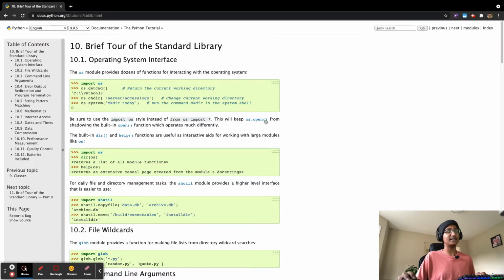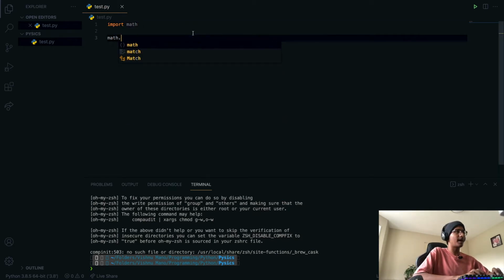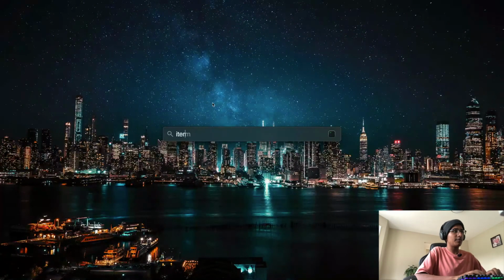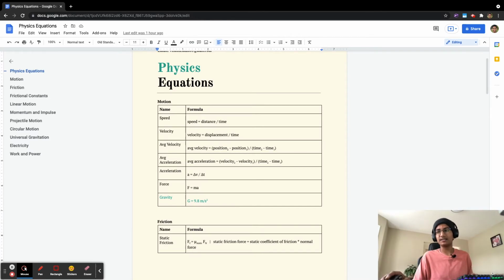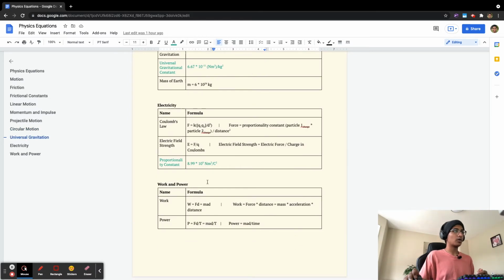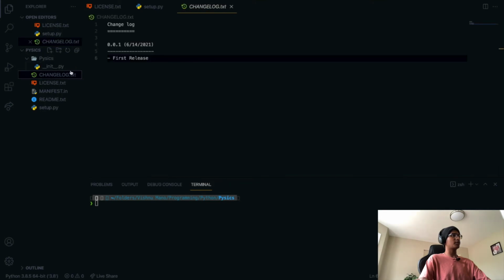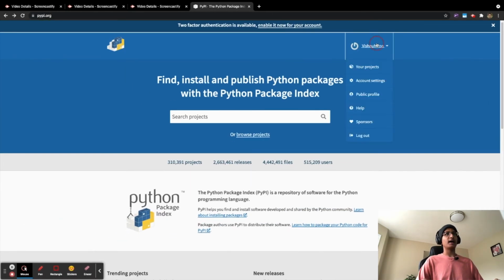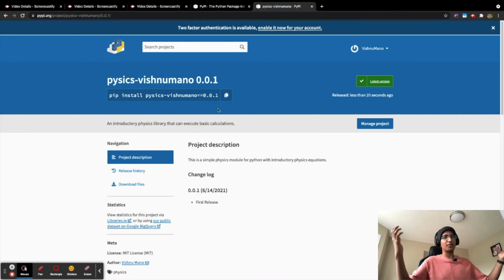Creating a PHYSICS LIBRARY in Python from Scratch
Timestamps:
Modules - 0:41
Coding Physics Equations - 8:30
Uploading to Pip - 12:17

In this video, we will be creating a Python module that can perform introductory physics calculations, from circular motion to Coulomb's Law.